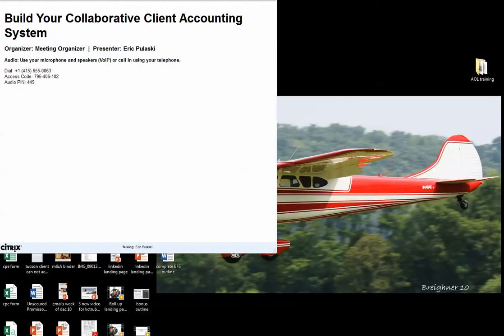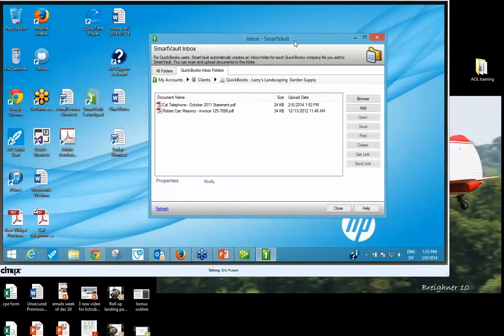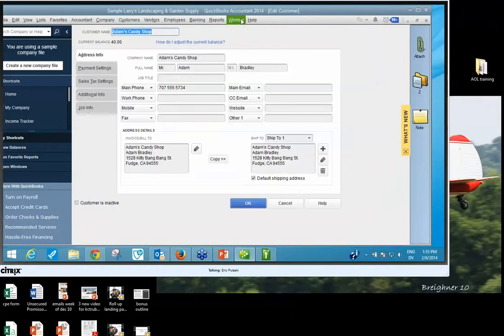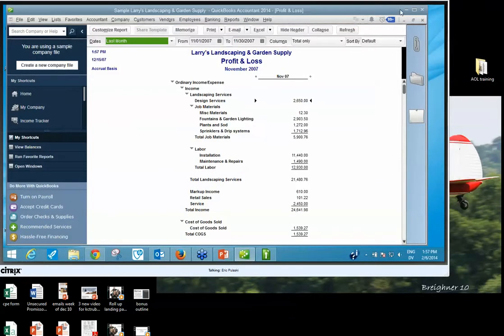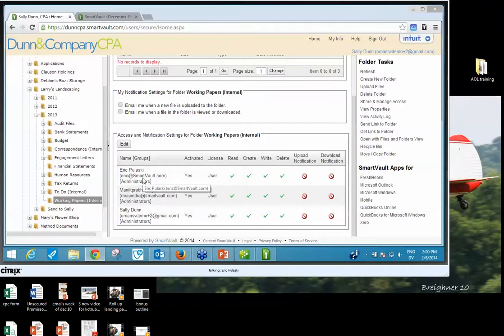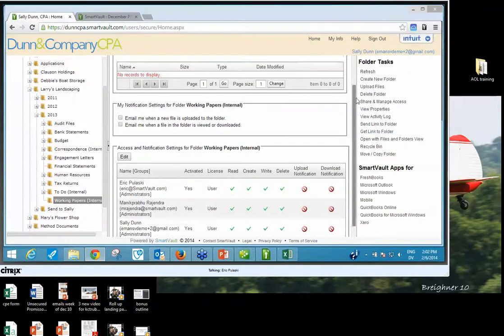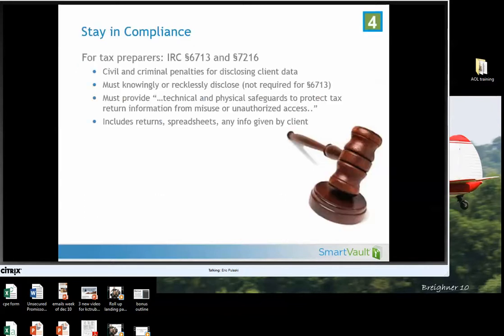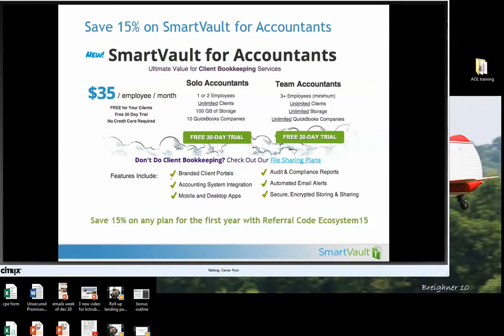Smart Vault demo NEW INFO BELOW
NEW PRODUCT: We just created a FREE phone app that captures money in and out as well as mileage and tax documents.   Puts all transactions into a spreadsheet CODED with a photo of the documents attached.